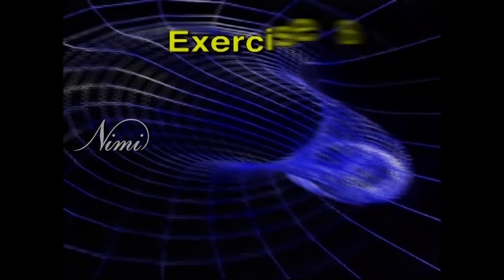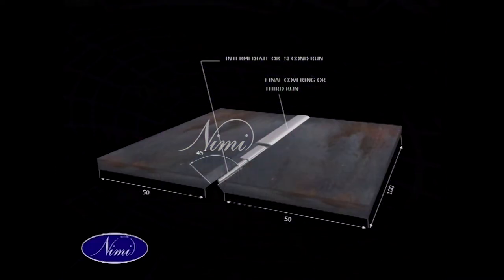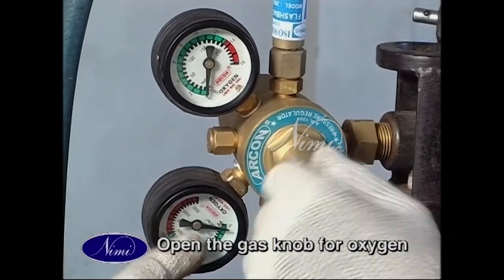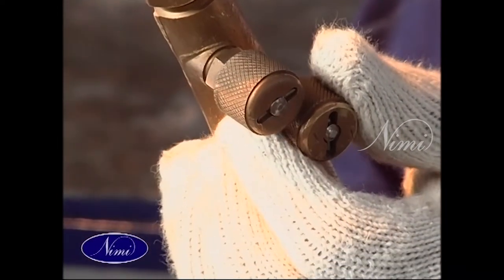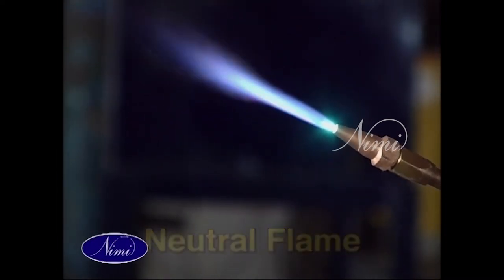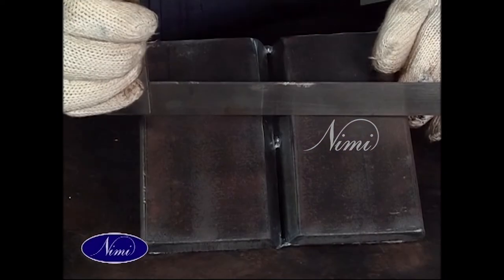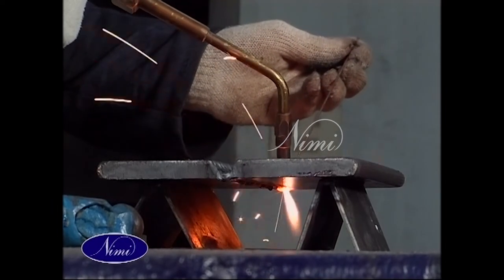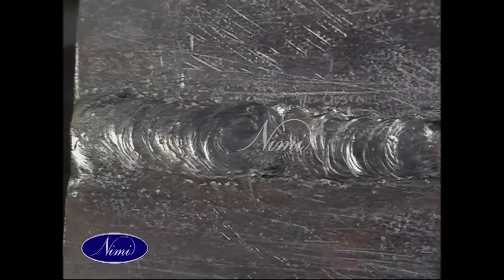Butt joint Double V butt joint flat position